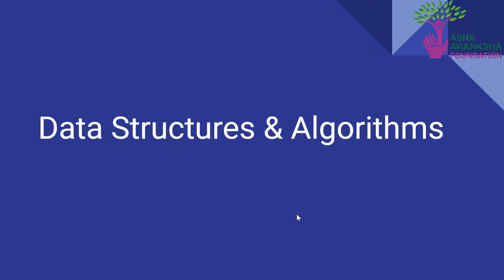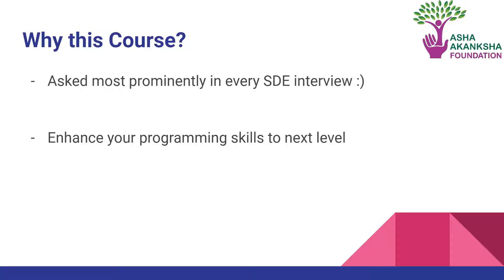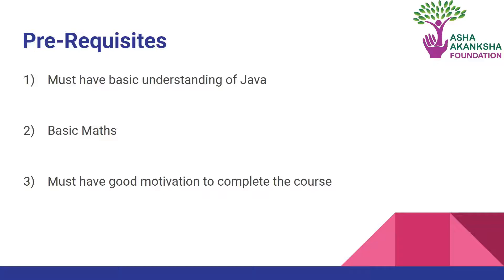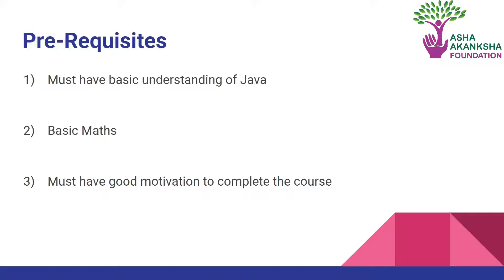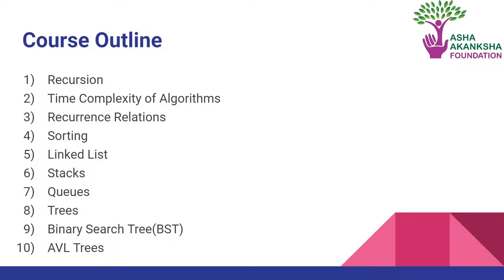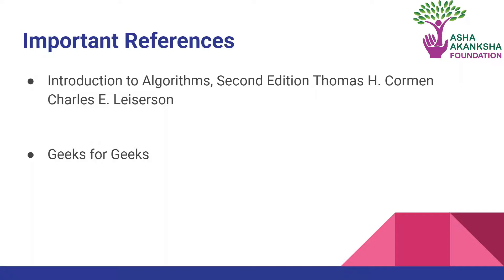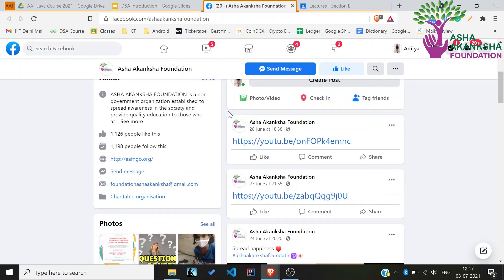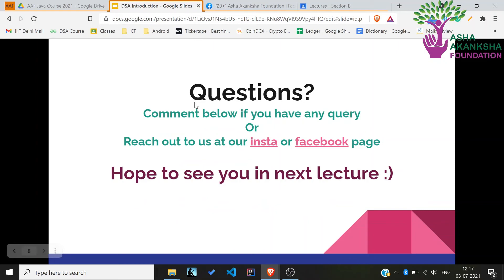DSA- Introduction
A computer program is a collection of instructions to perform a specific task. For this, a computer program may need to store data, retrieve data, and perform computations on the data.

A data structure is a named location that can be used to store and organize data. And, an algorithm is a collection of steps to solve a particular problem. Learning data structures and algorithms allow us to write efficient and optimized computer programs.